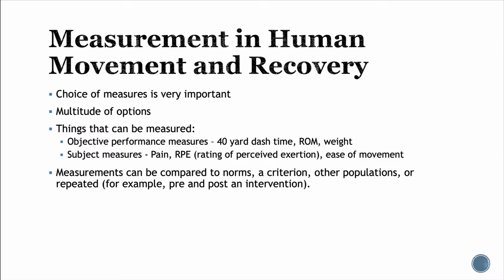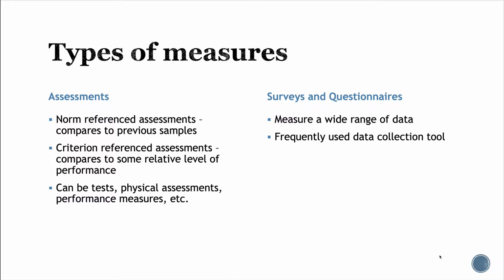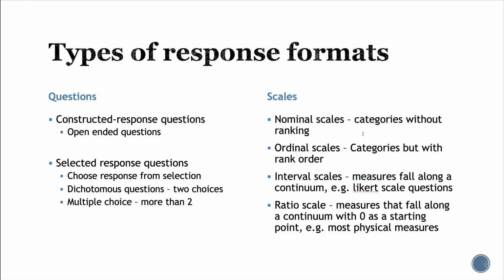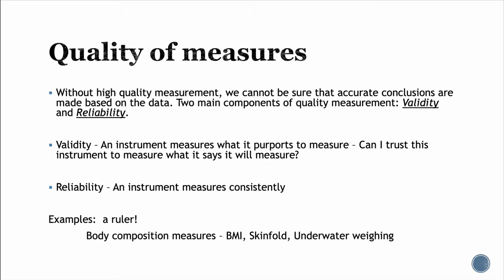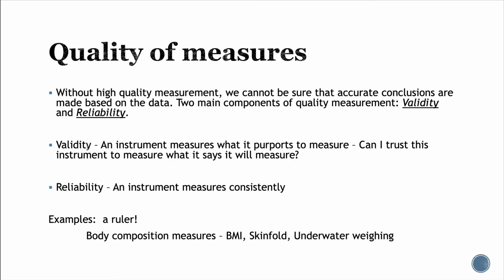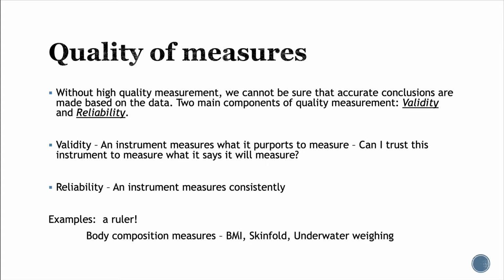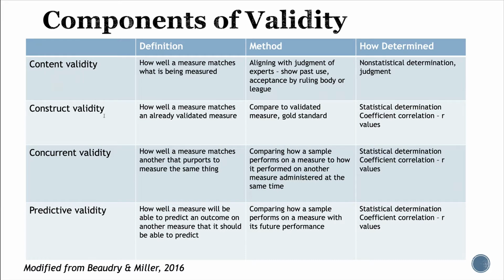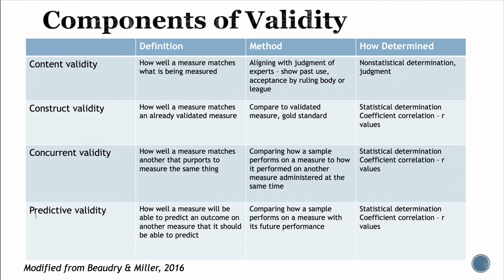Quantitative Research Overview part 3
The final segment in our presentation examines the concept of measurement. Taking some type of measurement, subjective or objective, is the hallmark of quantitative research. Without measurements there are no numbers, without numbers it is not quantitative! Measurements in research are of critical importance if we hope to use the findings to make decisions about our professional practice. Therefore researchers need to make sure their data and their measures are of high quality. To aspects of quality in regards to measurement are validity and reliability. These concepts will be explored in depth.